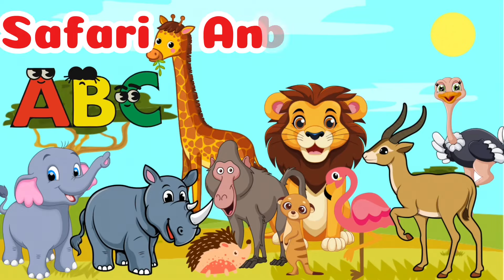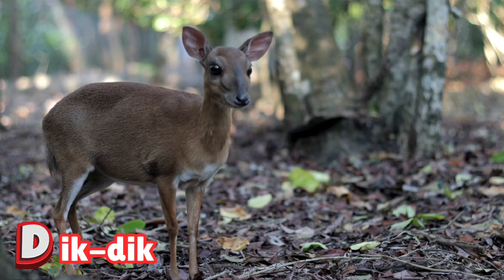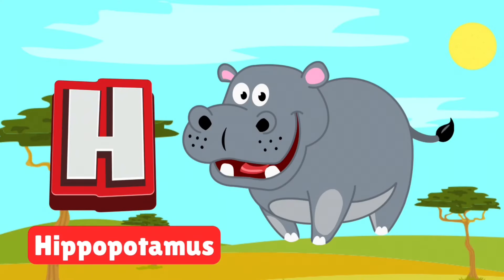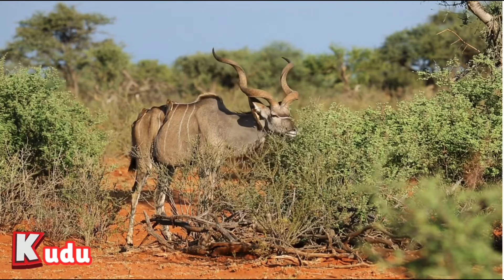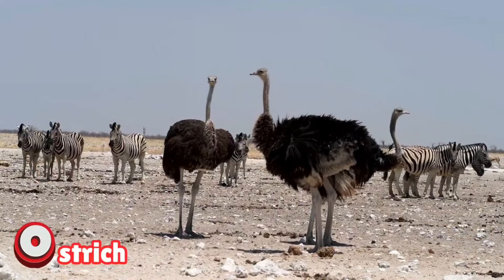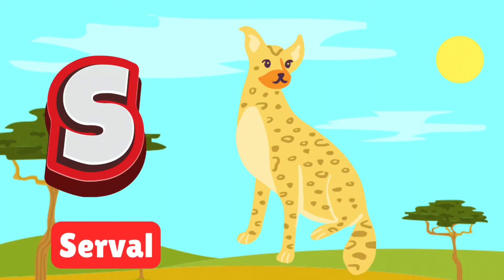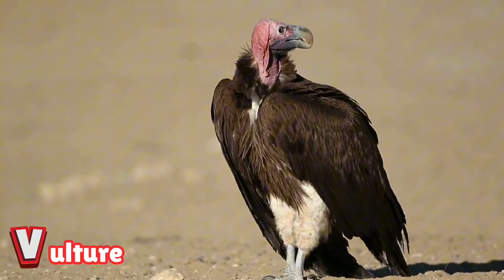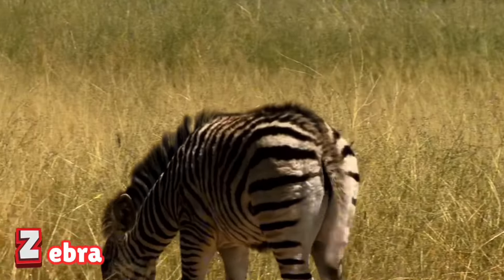Learn the ALPHABET with SAFARI ANIMALS + FUN FACTS | Toddler Learning Video | English Vocabulary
Embark on an exciting safari adventure and learn the alphabet with amazing animals from the wild! From A for Antelope to Z for Zebra, each letter introduces a fascinating creature with fun facts that will spark curiosity and wonder. Did you know giraffes have the longest necks in the animal kingdom, or that lions are the only big cats that live in groups called prides?

This colorful and engaging video is packed with fun facts and lively animations to keep kids entertained while they learn. Perfect for young explorers, this journey through the ABCs will help kids develop language skills, expand their knowledge of wildlife, and foster a love for nature. Get ready to roar with lions, stomp with elephants, and leap with leopards as you discover the alphabet with safari animals!